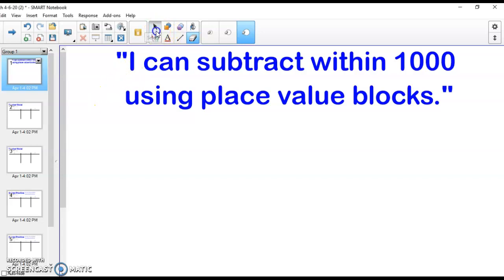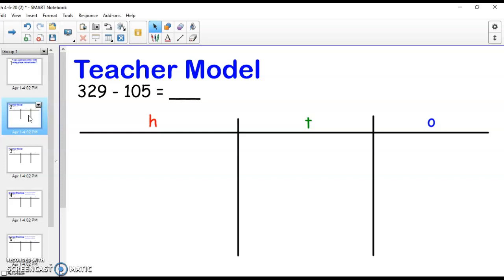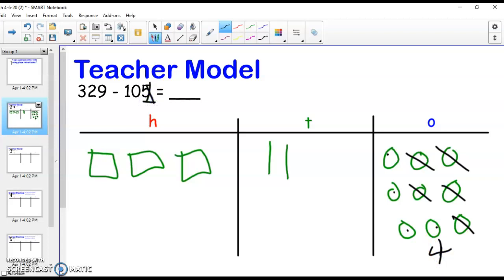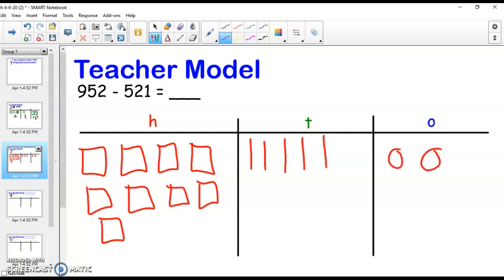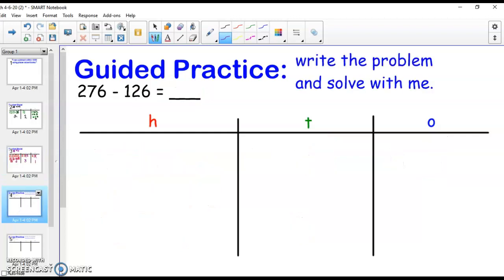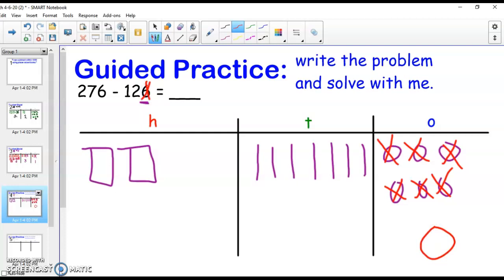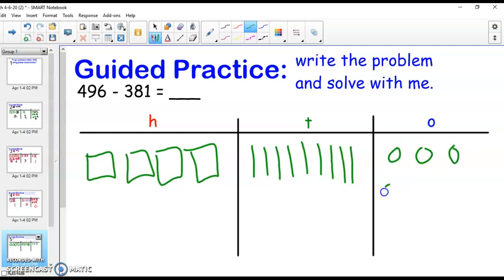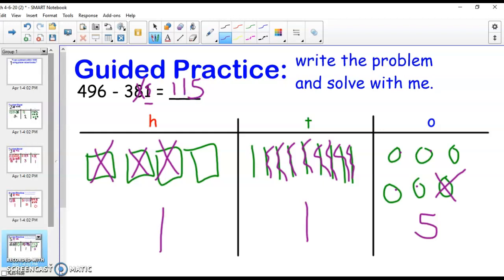Day 1 3 digit subtraction- no regrouping